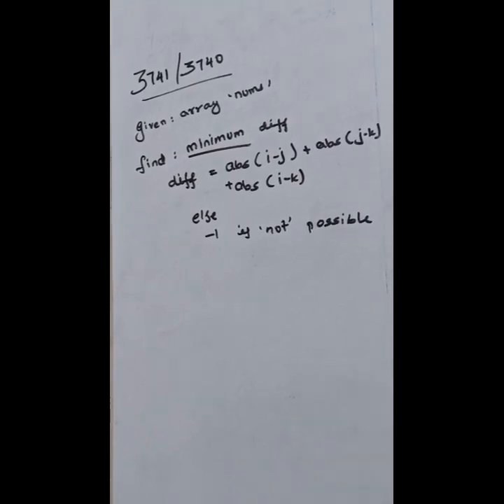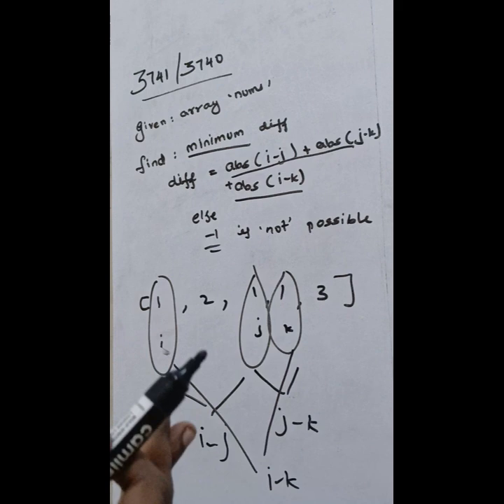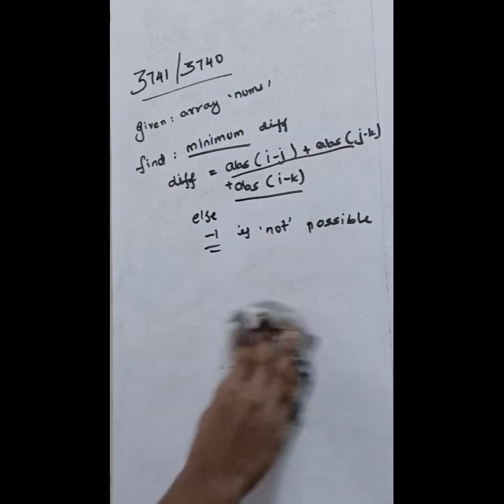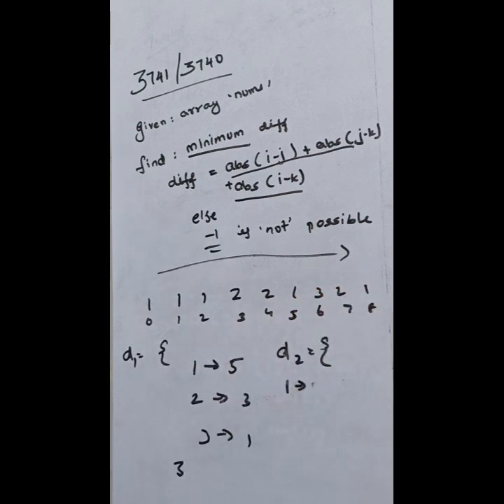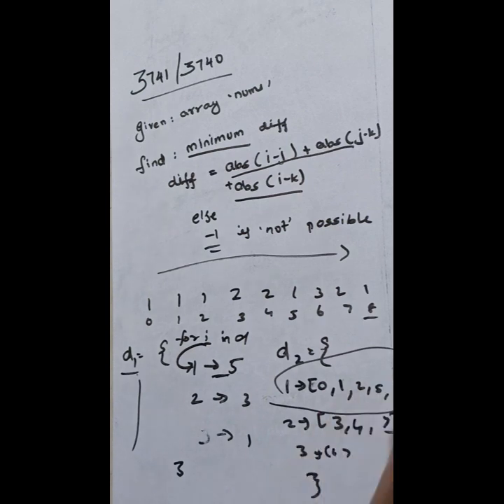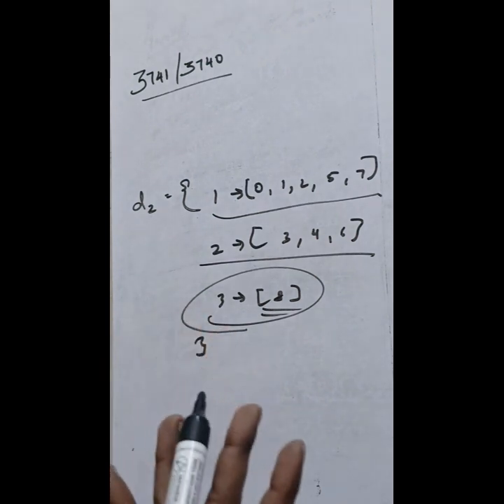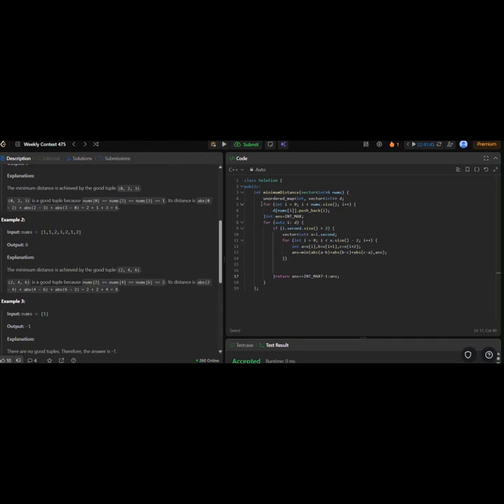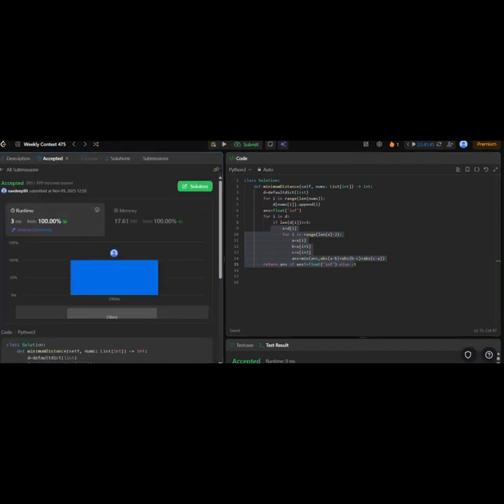LEETCODE WEEKLY CONTEST 475 | Full Explanation(Q1,Q2) & Solutions | Step-by-Step Guide